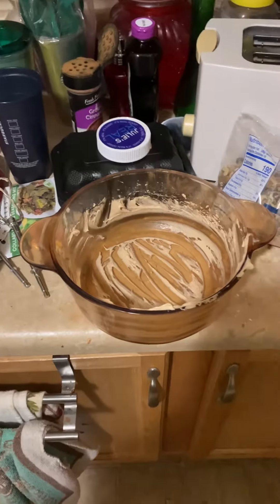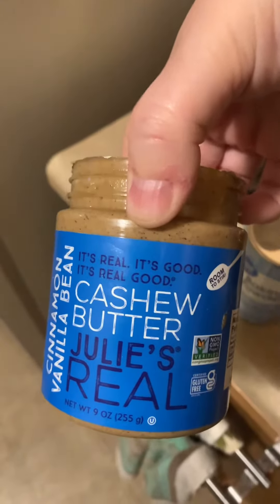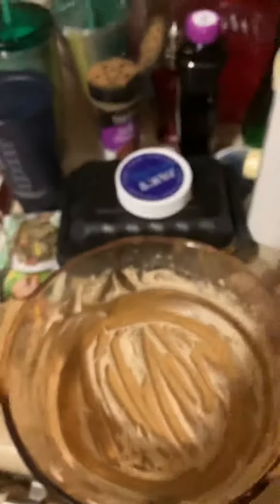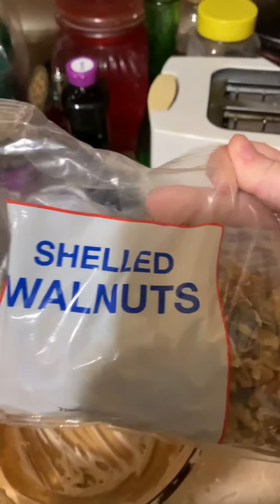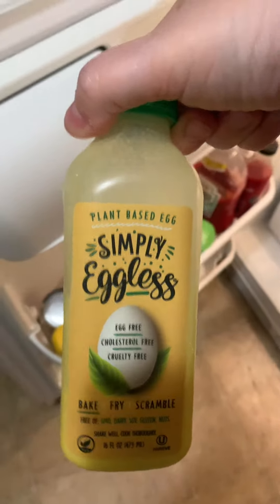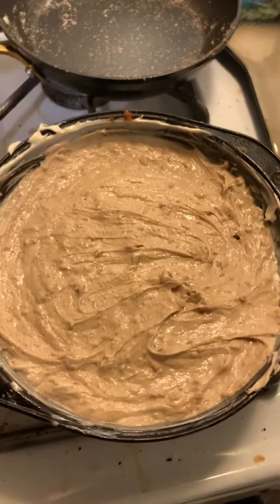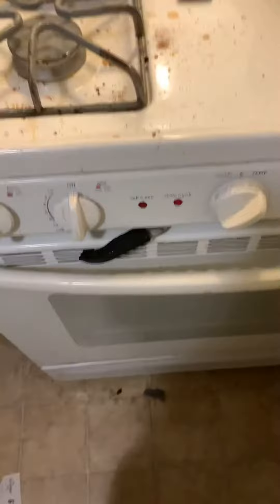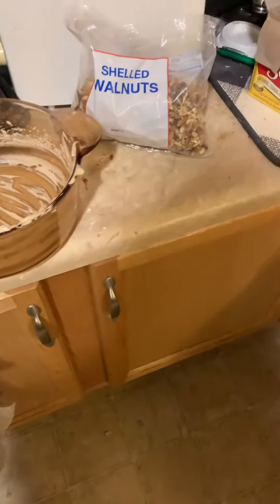Delicious Gluten free Cake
Vegan butter
Baking powder
baking soda
Ground up walnuts with cinnamon and sugar
Gluten free flour
Eggless substitute
Gluten free Cashew butter
water

mix all together until batter forms
grease cake pan and preheat oven to 350 for 25 minutes

I do not measure my ingredients. I go by sight and taste.